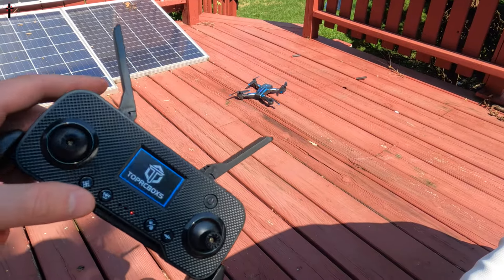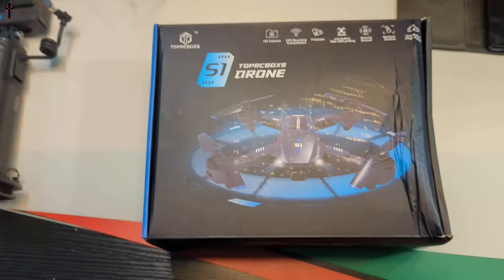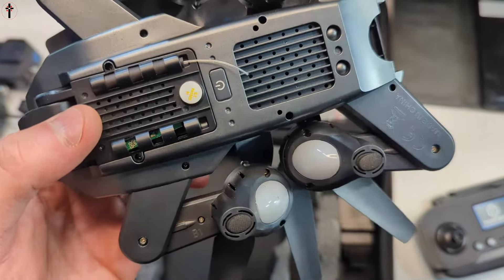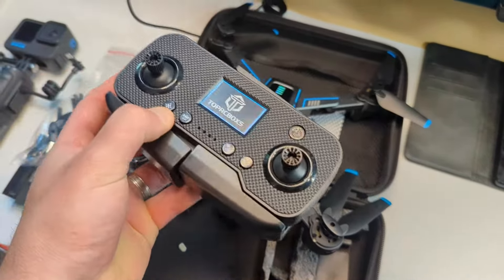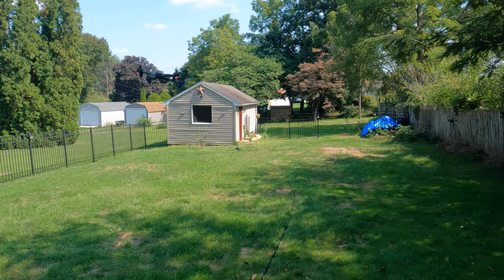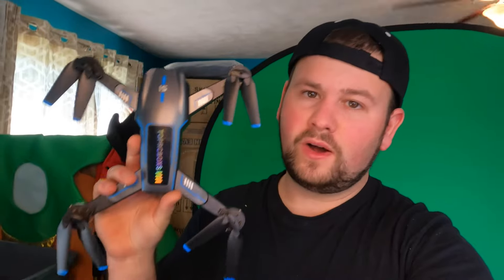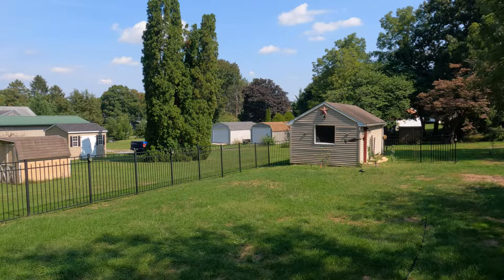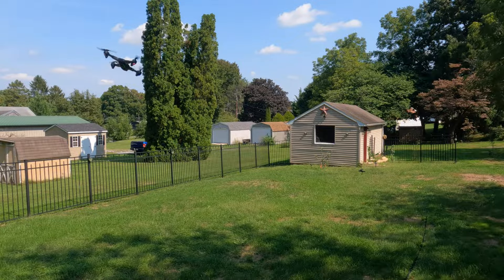in my top 10 fav Drones: TOPRCBOXS S1 FPV Drone with 1080P HD Camera for Adults and Kids, RC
If your interested you can buy it

TOPRCBOXS S1 FPV Drone with 1080P HD Camera for Adults and Kids, RC Quadcopter with Rechargeable Remote Controller,32 Mins Flight Time,Carrying Case and Multiple Flight Modes

 Super Impressed
     TESSIE10

.₊̣̇.ෆ˟̑*̑˚̑*̑˟̑ෆ.₊̣̇.ෆ˟̑*̑˚̑*̑˟̑ෆ.₊̣̇.₊̣̇.ෆ˟̑*̑˚̑*̑˟̑ෆ.₊̣̇.ෆ˟̑*̑˚̑*̑˟̑ෆ.₊̣̇.₊̣̇.ෆ˟̑*̑˚̑*̑˟̑ෆ.₊̣̇.ෆ˟̑*̑˚̑*̑˟̑ෆ.₊̣̇.₊̣̇.ෆ˟̑*̑˚̑*̑˟̑ෆ.₊̣̇.ෆ˟
*Tags Below*